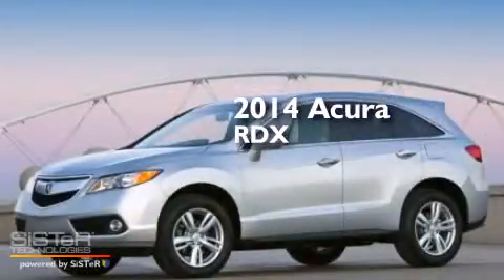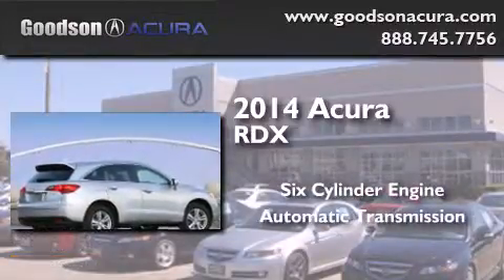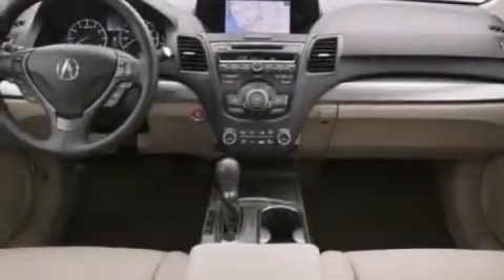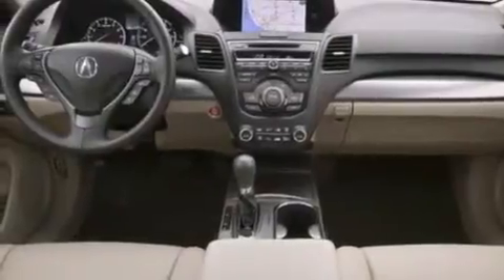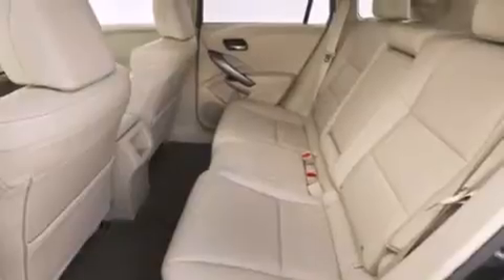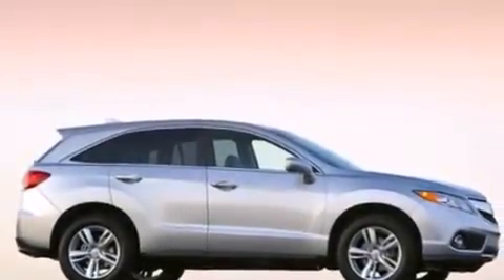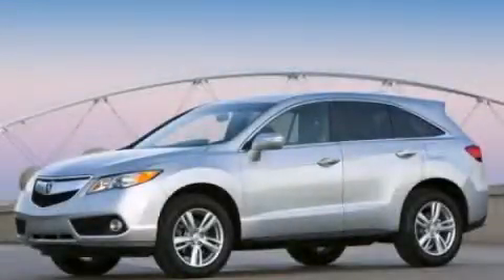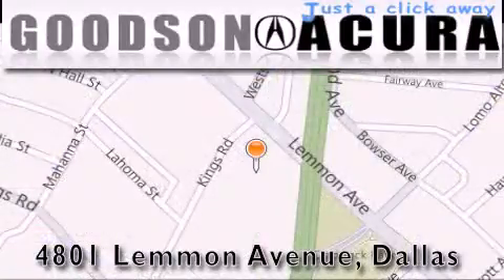2014 Acura RDX Dallas TX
We've been honored to serve the Dallas TX area , we promise that your experience at our dealership will exceed your expectations ! Year : 2014 Make : Acura Model : RDX Engine : 6 Cyl - 3.5 L Trans . Dallas , TX 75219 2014 Acura RDX Dallas TX